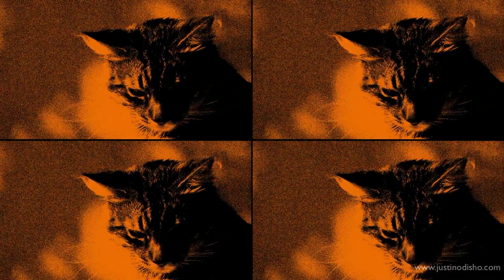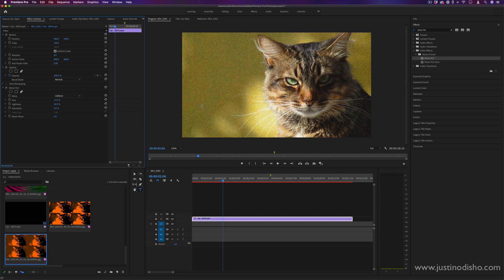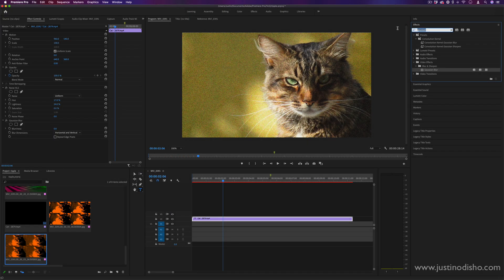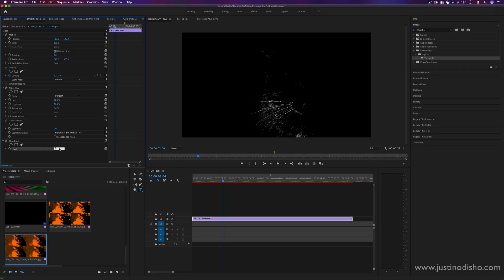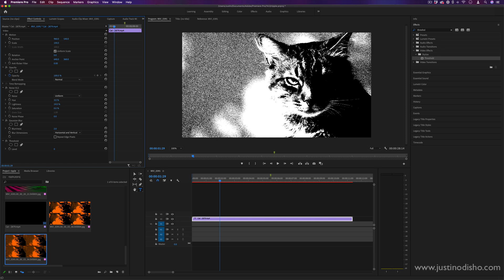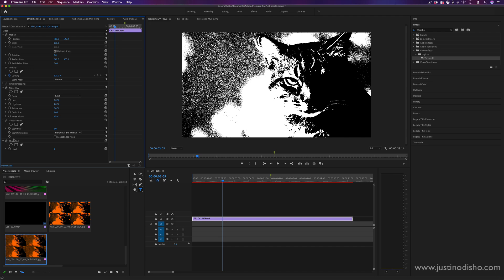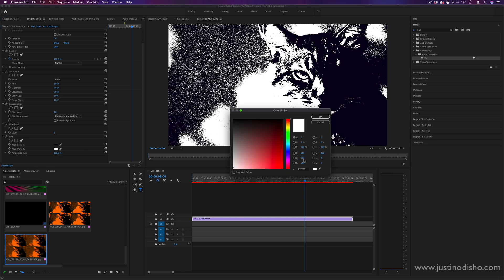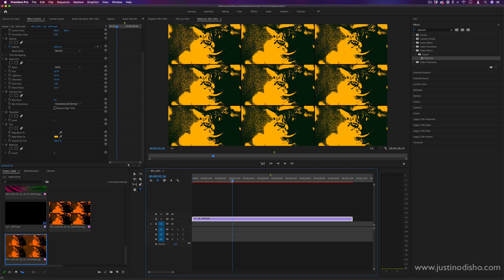How to create a Pop Art Video Effect in Adobe Premiere Pro CC!